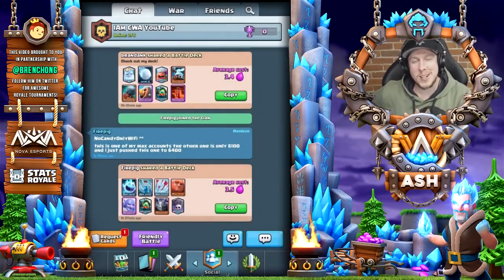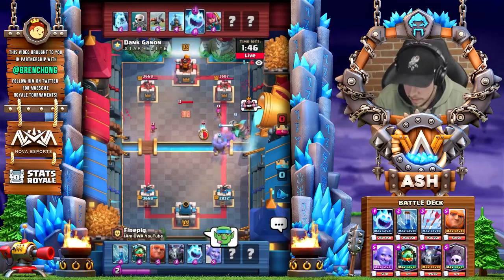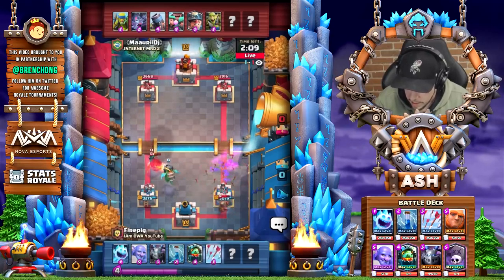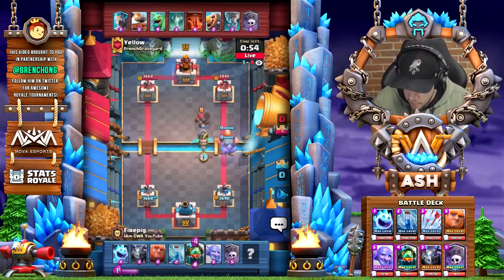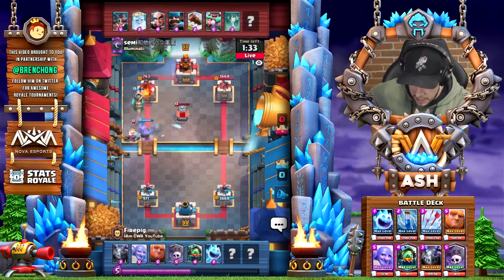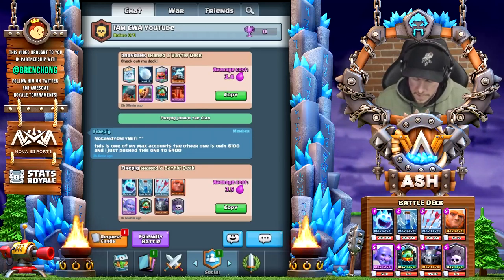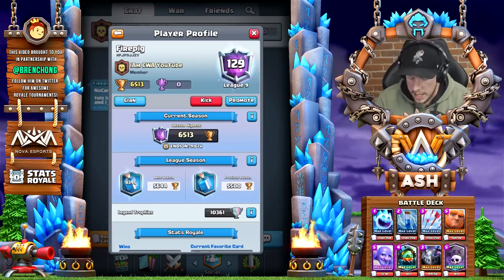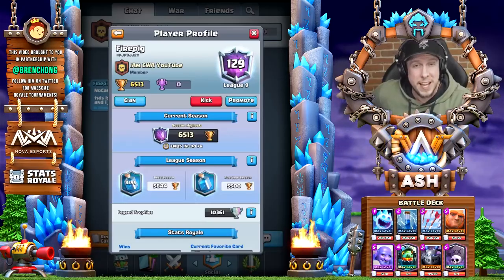THIS DECK is UNREAL! GRAVEYARD BEATDOWN Hybrid on Epic Trophy Push!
Giant Graveyard Trophy Deck | CWA Mobile Gaming

Clash Royale's live ladder series continues here on CWA Mobile Gaming! Today we'll have first time guest NoCandyOnlyWiFi on the channel to share his Giant Bowler Graveyard deck. This is his absolute favorite deck and it's a bit of a hybrid to say the least. We'll go over strategy and difficult matches as we play some matches in Ultimate Champion league. Give this deck a try in arenas 9, 10, 11 and 12. It's a great ladder deck for trophy pushing and can also have moderate success in challenges. Good luck!

- Noah McDiarmid
- Austin Hoover
- Mark Figueroa
- Richard Parnell
- Tyler Skinner